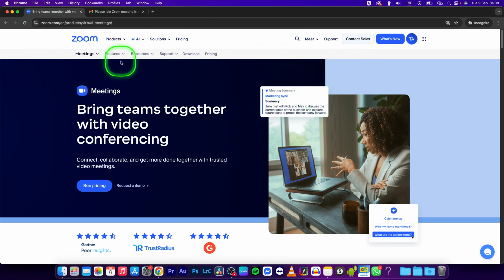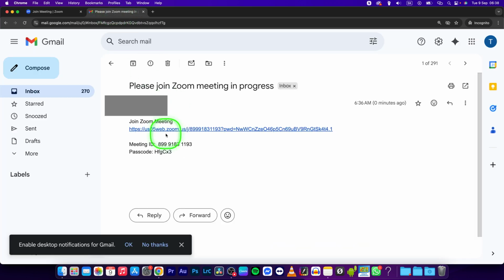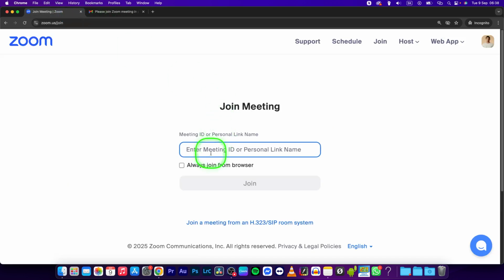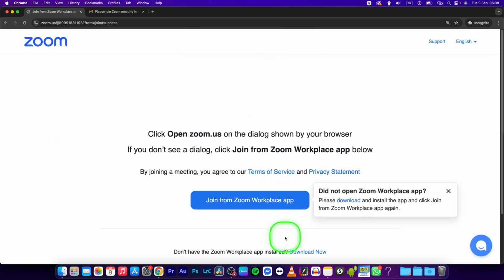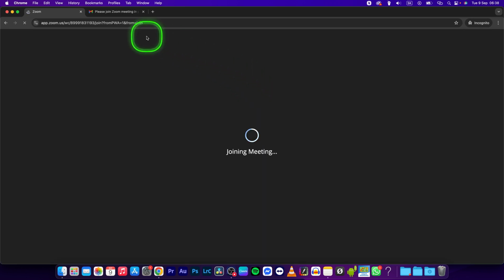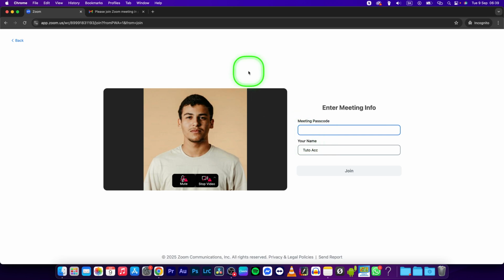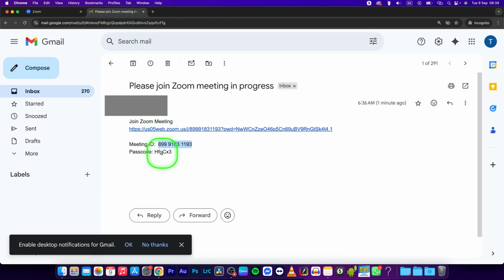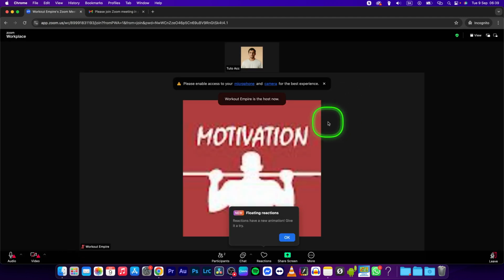How To Join From Browser on Zoom | Use Zoom Without App | Zoom Tutorial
Zoom join from browser tutorial
How to use Zoom without app
Join from browser step-by-step Zoom
Zoom web access tutorial
Enter Zoom meeting in browser
Zoom without download guide
Join Zoom through Chrome/Edge
Zoom browser participation explained
Access Zoom from web
Zoom online join option